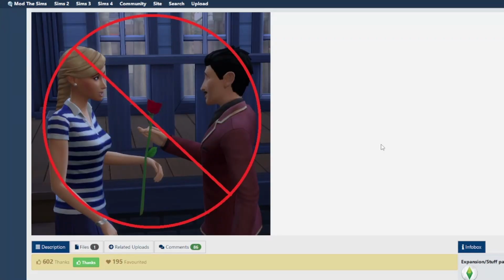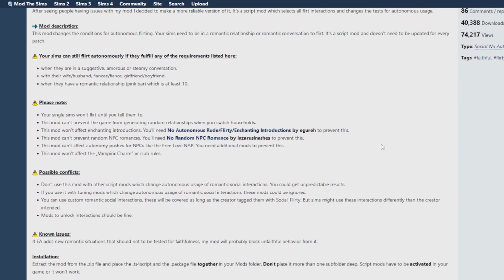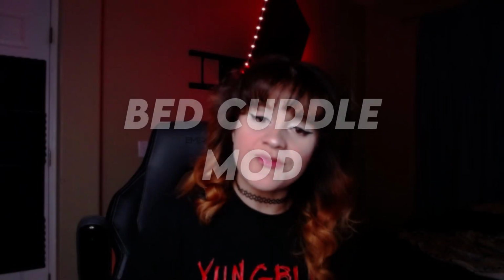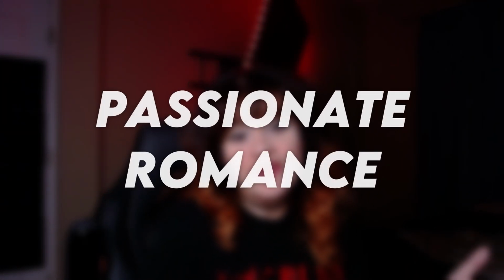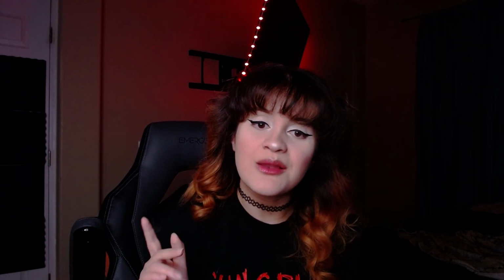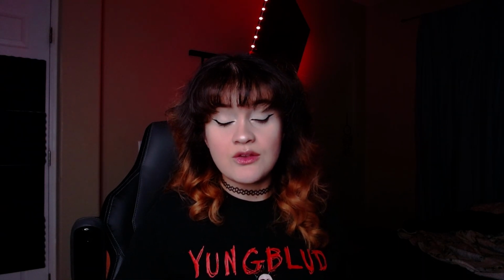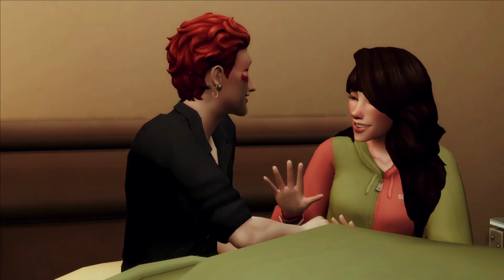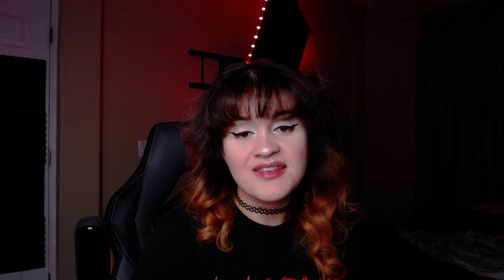💕 MUST HAVE MODS for ROMANTIC Sims 4 Gameplay 💕 (2021)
Today, we are discussing My MUST HAVE MODS for ROMANTIC Sims 4 Gameplay. Honestly, I recommend every single one of these. This is updated for 2021.